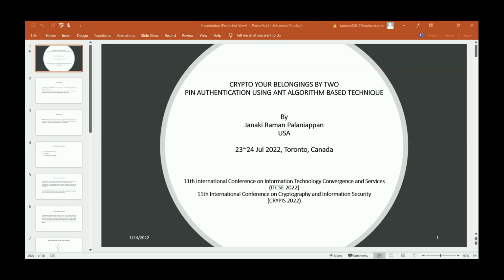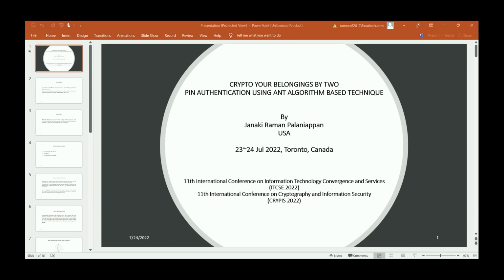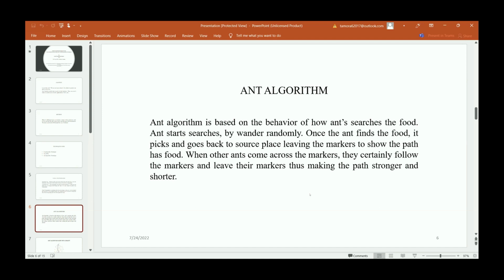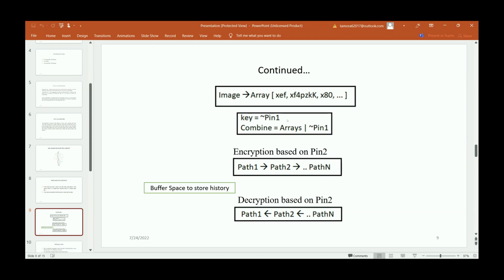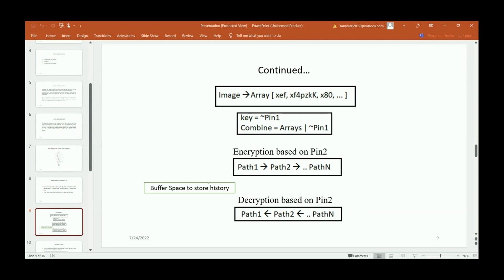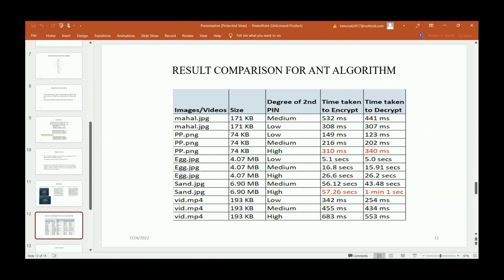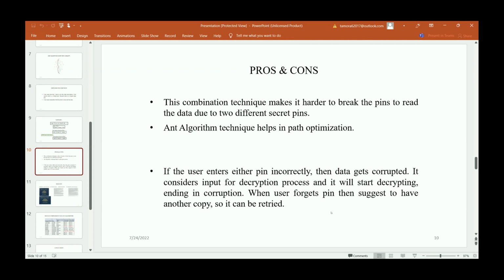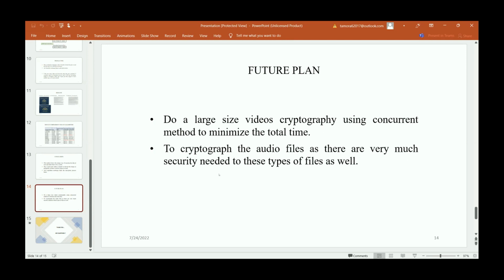Crypto your Belongings by Two Pin Authentication using Ant Algorithm based Technique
Janaki Raman Palaniappan, Brunswick Corporation, USA

Abstract
Everyone realize data is one of the important strategic for any company to run and win the business. Let it be a mobile apps, websites and so on, there are more chances that our personal data like images, videos, texts get expose while we share across for different purposes. Even though the company says app, website forms are encrypted, the said company itself uses the data internally for their business development. This research presents how one can secure own’s data themselves before sending. There are many cryptography methods that has evolved from time to time. Upon researching and analyzing, I present a unique method to encrypt and decrypt the data, using combination of techniques such as Cryptographic technique, ANT Algorithm based formula and logic gates that would provide stronger protection to the data. Secure your images, videos with a 2-pin authentication and protection to encrypt and decrypt the data. A user must provide 2 different symmetric pins to encrypt and decrypt, where first pin shall be up to 4-digit secret pin and a second pin is a single digit pin. Single digit pin acts on how many stages the encryption takes place. The proposed method had been experimented on several images and videos. This study reveals, A combination of secret keys, ANT algorithm and Logic gates makes difficult for anyone to hack the data. This unique methodology helps us to protect our data more safely at source device itself.

Visual Cryptography, Ant Algorithm, Logic Gates Technique.